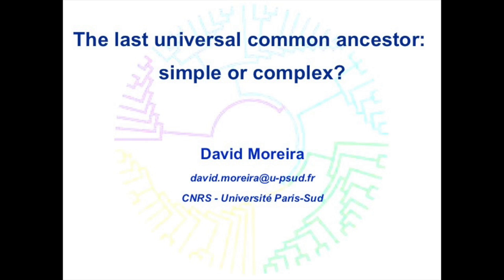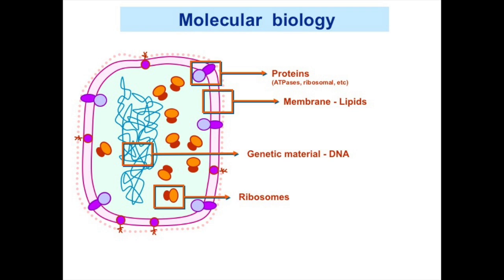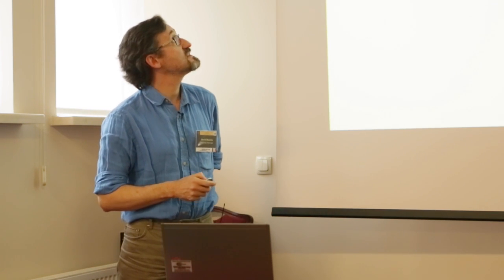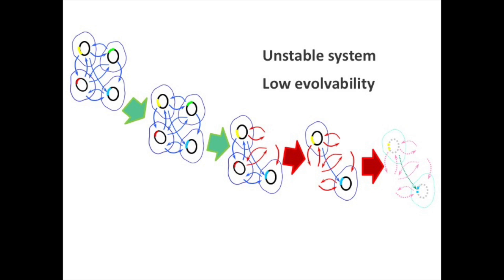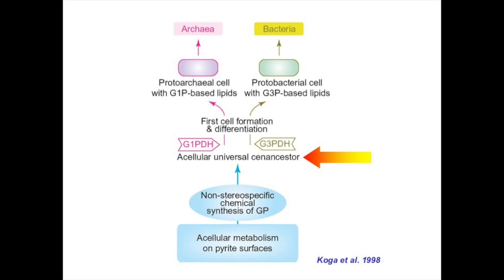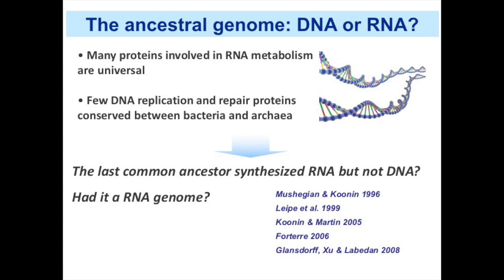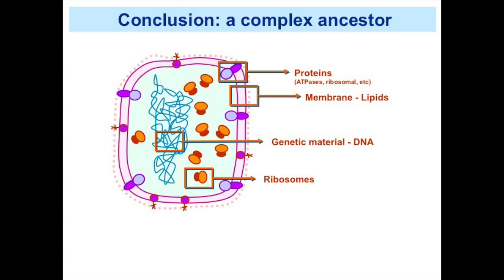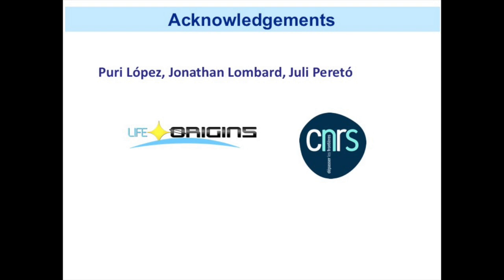THE LAST UNIVERSAL COMMON ANCESTOR: SIMPLE OR COMPLEX?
The last universal common ancestor: simple or complex? David Moreira, Université Paris-Sud, FR - Vilinius, April 25th - CONFERENCE: FROM STAR AND PLANET FORMATION TO EARLY LIFE - The conference constitutes the yearly meeting of the COST Action "Origins and Evolution of Life in the Universe" and the Nordic Network of Astrobiology, 25-28 April 2016, Vilnius, Lithuania